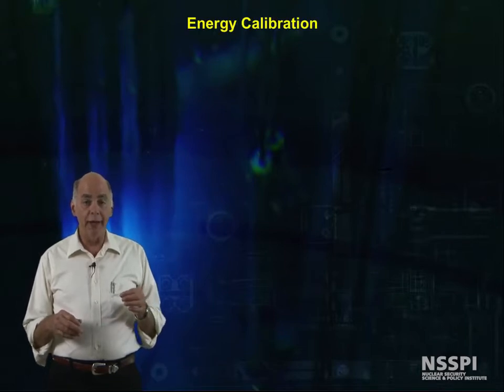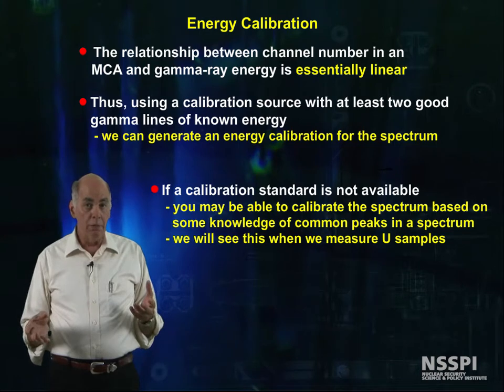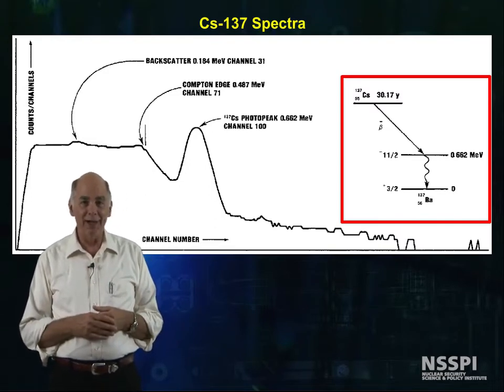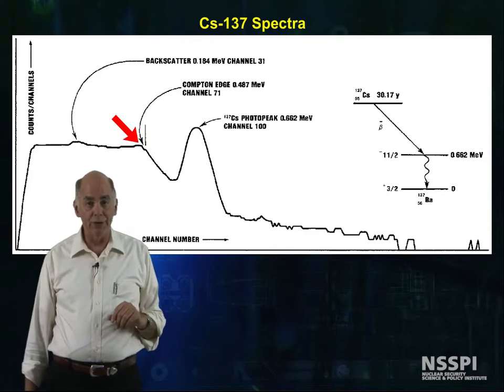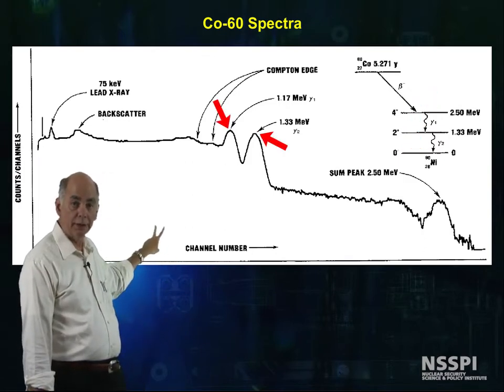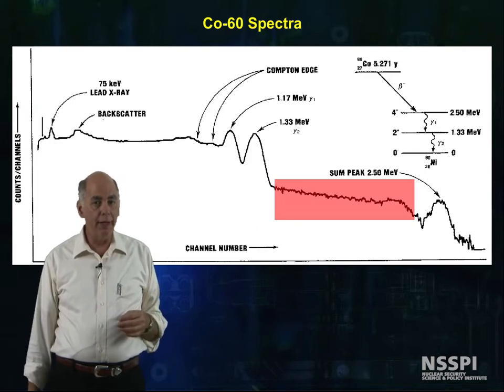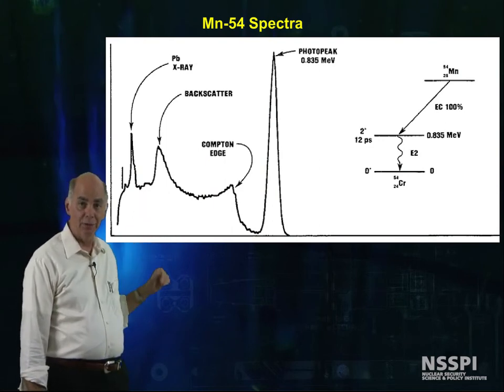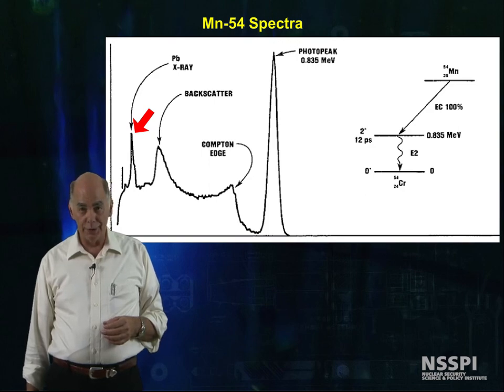26-Basic Radiation Detection: Gamma: Energy Calibration